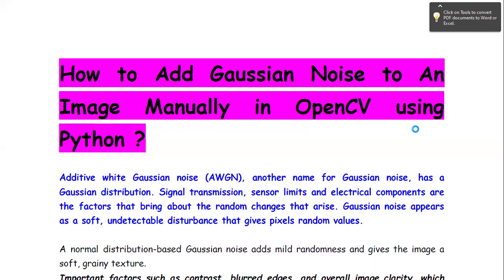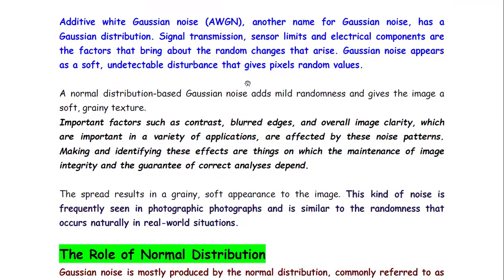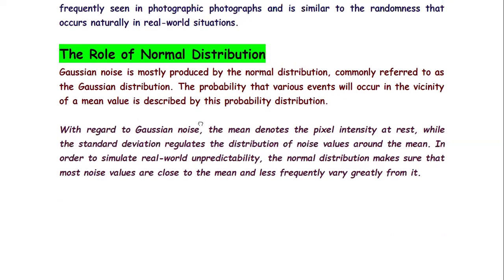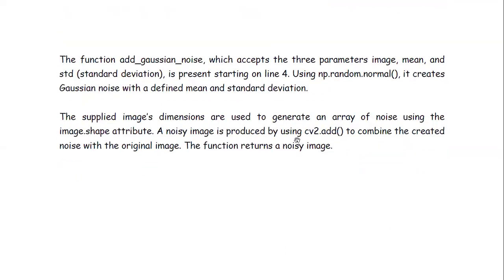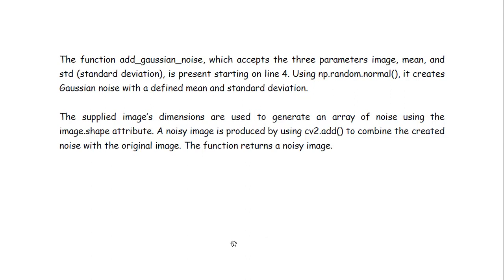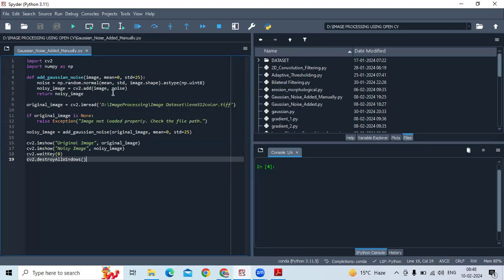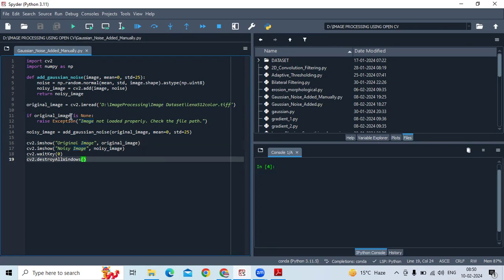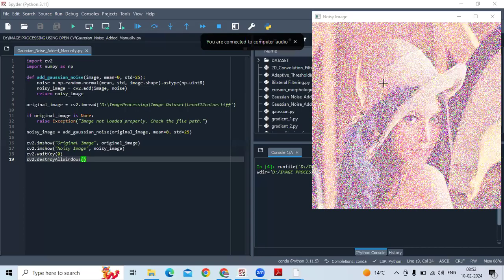How to Add Gaussian Noise to An Image Manually in OpenCV using Python ?